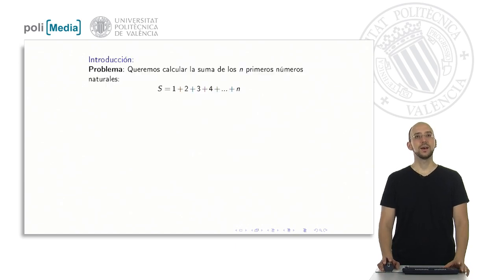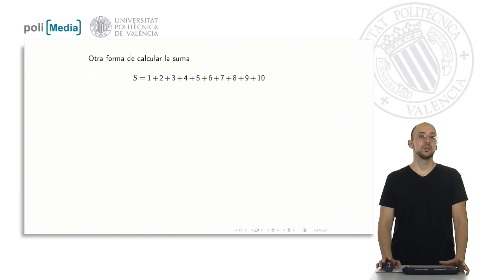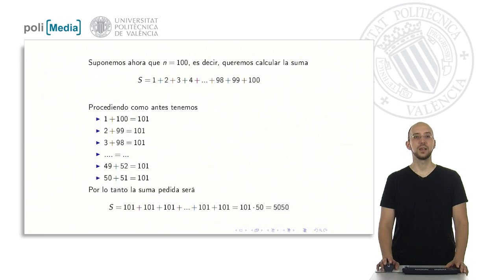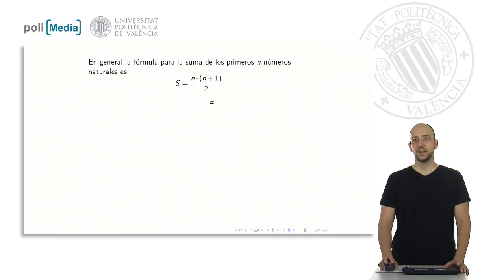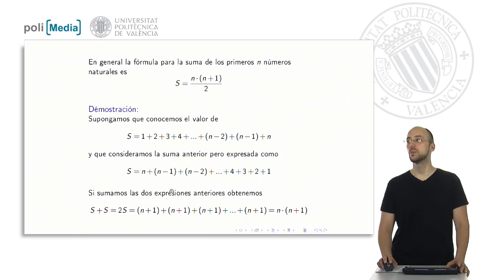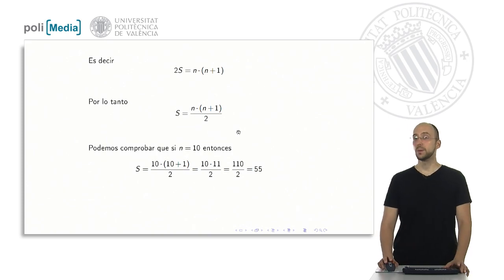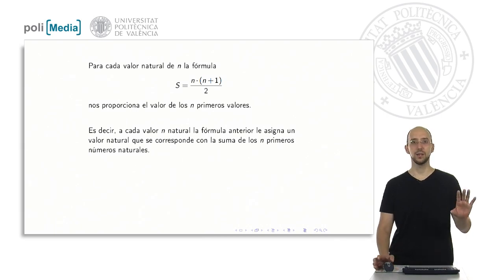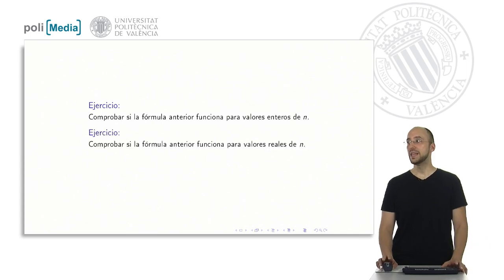Introduction to Functions | 2/28 | UPV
Título: Introduction to Functions

Descripción automática: In this video, the presenter introduces a fundamental concept in mathematics: the function, using a classic problem of summing natural numbers as an example. They begin by setting the stage with the minimal prerequisite knowledge required: understanding natural numbers and their addition. The problem presented is calculating the sum of the first "n" natural numbers and is connected to an anecdote about the young mathematician who swiftly computed the sum of the first 100 natural numbers.

The presenter elucidates the clever method used by the mathematician of pairing numbers to simplify their summation. By pairing the smallest and largest numbers in the sequence (1 and "n"), and noting that each pair sums to "n+1," they show that for "n" pairs, the sum is "n(n+1)/2." The presenter demonstrates this principle with examples where "n" equals 10 and 100, confirming the validity of the formula used.

In the concluding part of the video, it's explained that this formula represents a function that maps any natural number "n" to the sum of the first "n" natural numbers. The presenter emphasizes the function's dependency on the input "n" and foreshadows its formal definition in a future session. As an engagement exercise, viewers are encouraged to test the formula with integer and real values, promising that the outcomes of these tests will be discussed in the next unit.